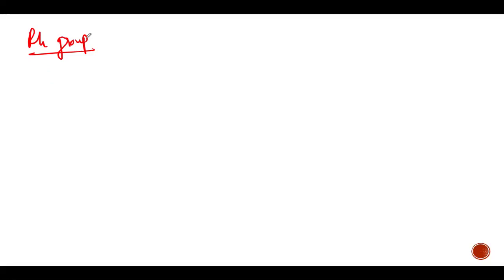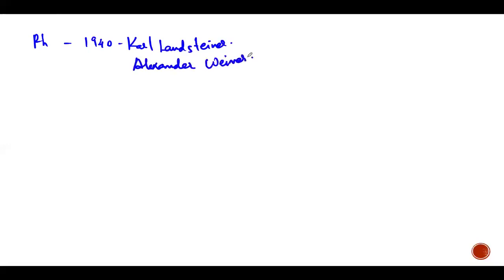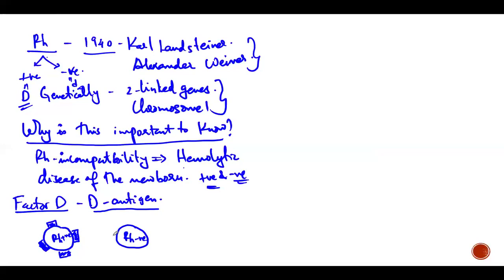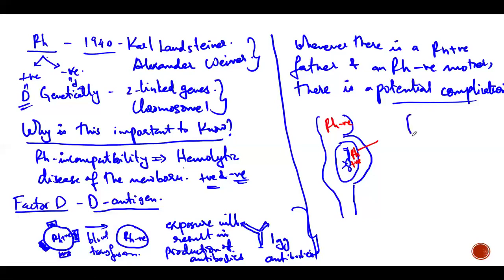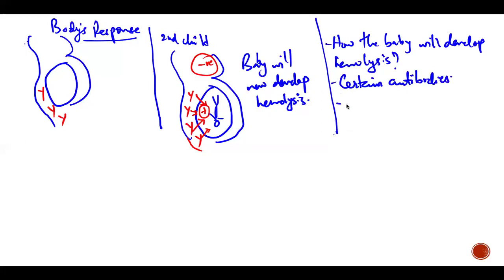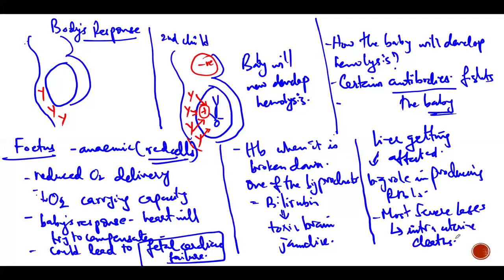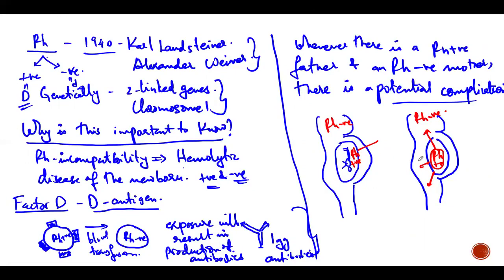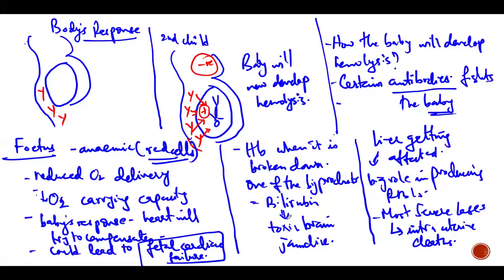Rh Blood Groups and Rh Incompatibility - Biological Anthropology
In this video, we will discuss one of the Applications of Genetics - 'Rh Blood Group and Rh Incompatibility' in detail.

Note: We are uploading our class video as it is (with minimal editing). So please bear with us on that front.